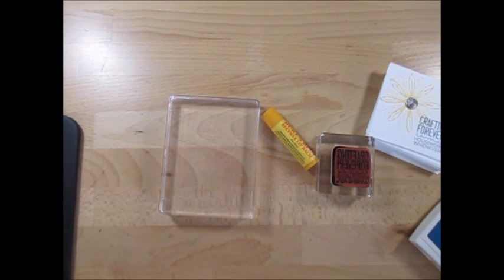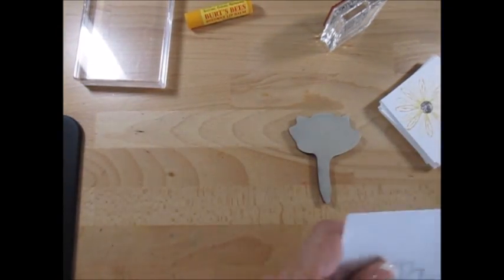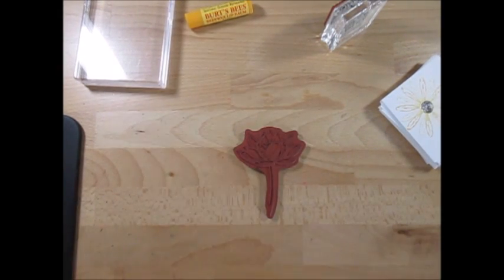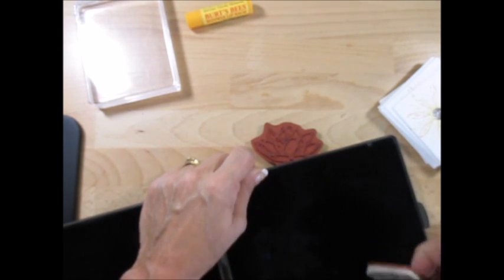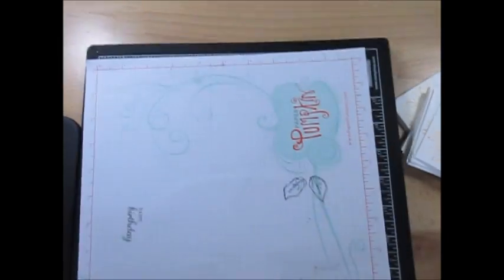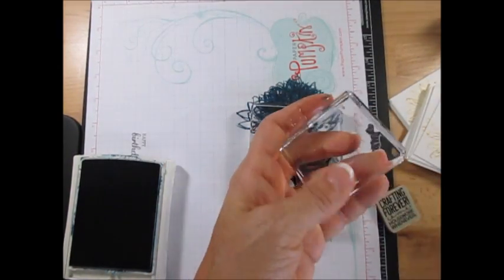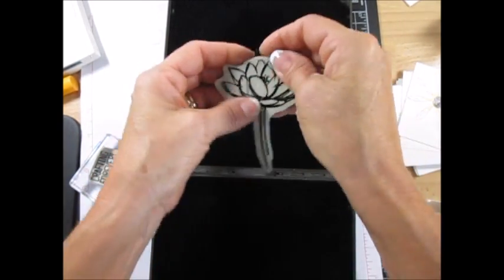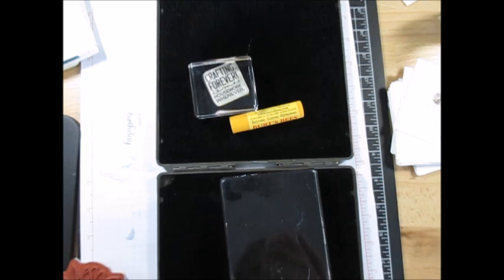Tip for Clear Mount Stamp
- Super great tip to get your clear mount stamp to stick to your acrylic block. Lip Balm to the rescue. Work like a charm.